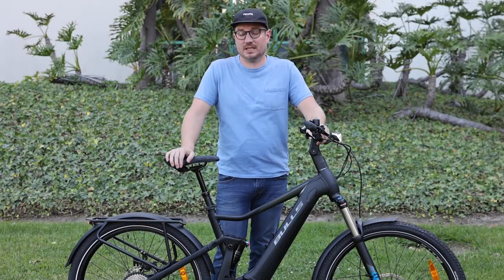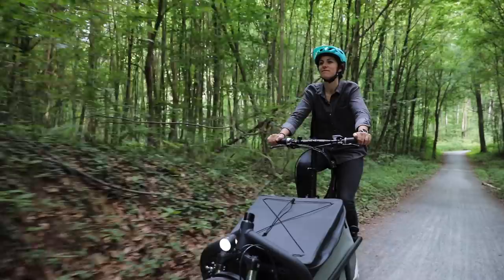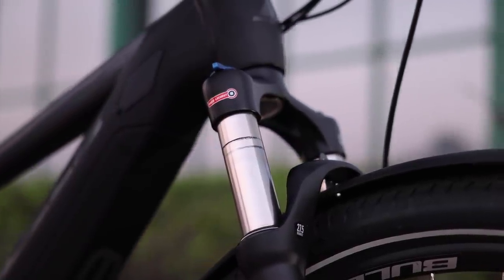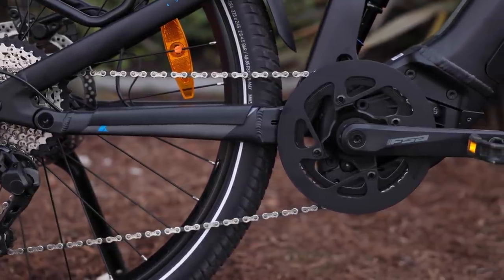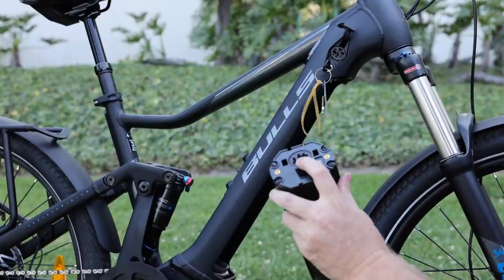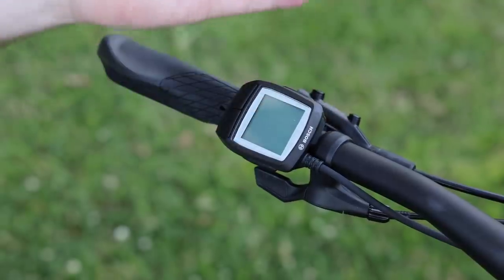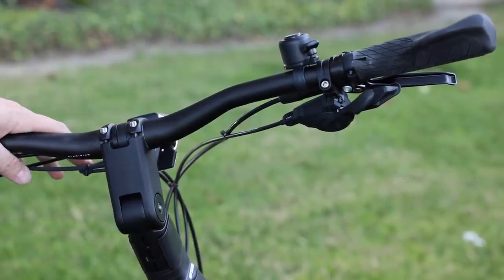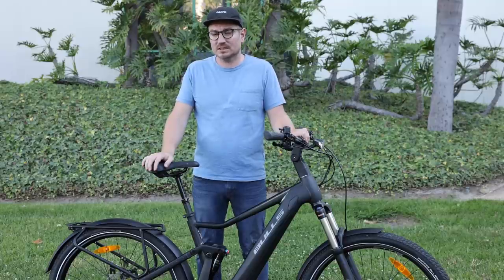Bulls Iconic TR1 Speed - Full Suspension High Speed Bosch Ebike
The Bulls Iconic TR1 Speed has been very popular since it's release a few months ago. I'm excited to be introducing this bike with this review. If you're looking for a good value high-speed full suspension commuter this is a great way to go!

For more info on the Bulls Iconic TR1 Speed Check this

Timecodes:
0:00 Overview to Bulls Iconic TR1 Speed
0:48 add ons and accessories
1:10 unique details
1:30 sizes of the bulls iconic tR1
2:30 Generation 4 Bosch speed motor and 625 Wh Battery
2:50 Full suspension high speed electric bike
3:50 On road and off road capabilities
5:10 CST Super All Ground tires
6:50 Tubeless ready rims
7:50 Suntour front fork 120 mm suspension
8:40 Lunair Suntour rear suspension
11:30 Shimano Deore 10 speed derailleur
12:00 Bosch Generation 4 Speed motor 85 NM
13:55 Integrated 625 Wh battery
20:00 Bosch Purion display
23:00 Selle Royal Ezone ebike saddle
23:52 Adjustable stem and Ergonomic grips
24:55 Shimano Deore Rapid Fire Shifter
25:40 Shimano MT402 levels
26:25 Shimano MT420 Brakes
27:10 Rear Rack